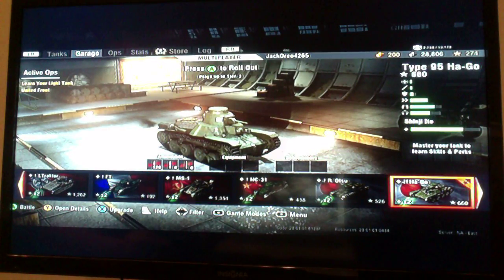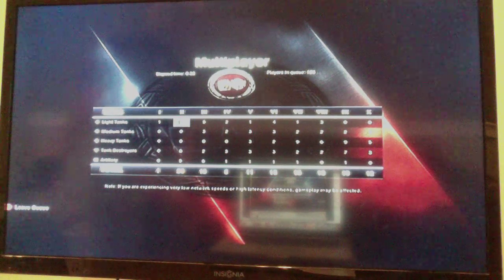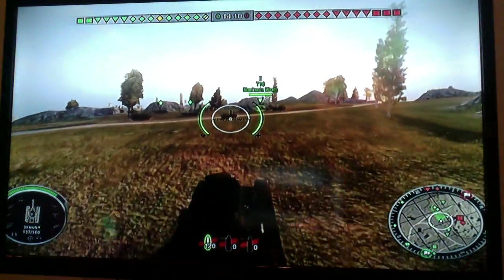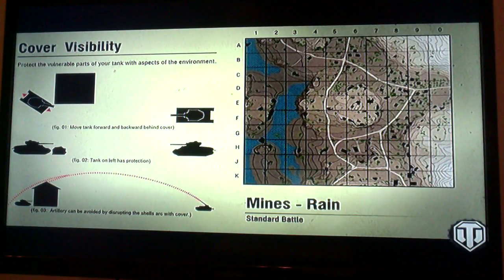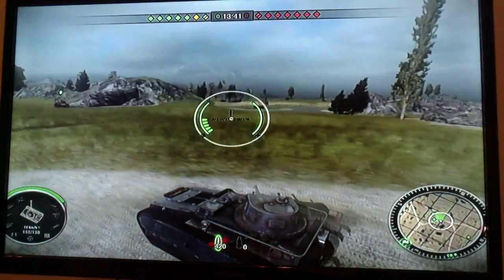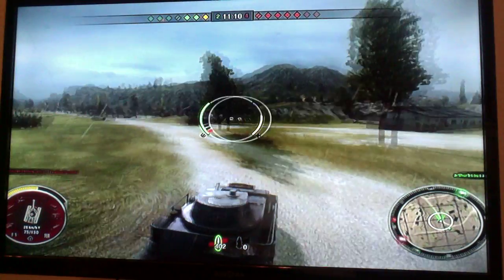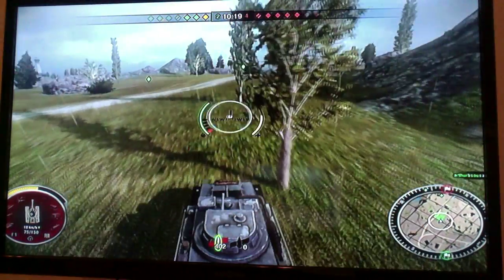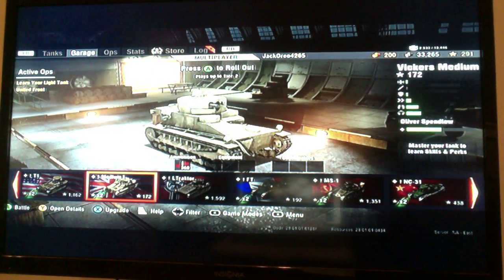HORRIBLE BATTLES! - World of Tanks (Last)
hello, plz like and sub!